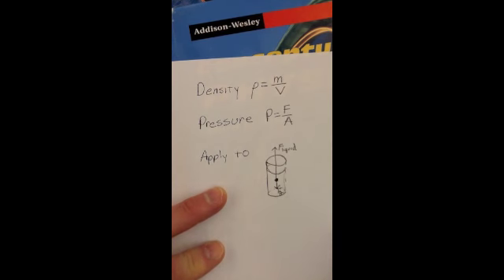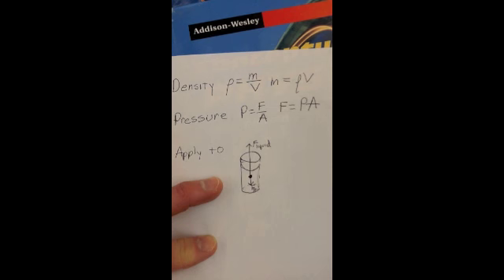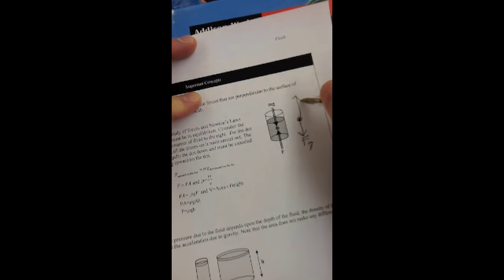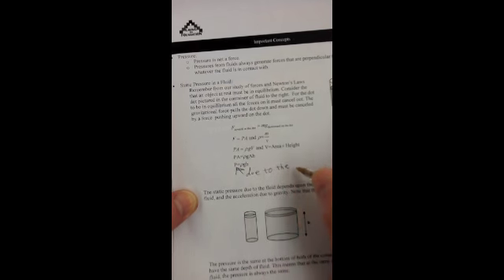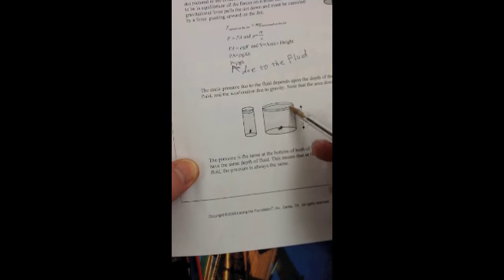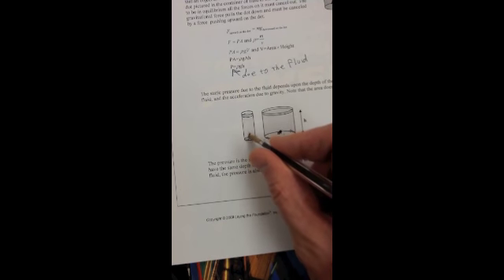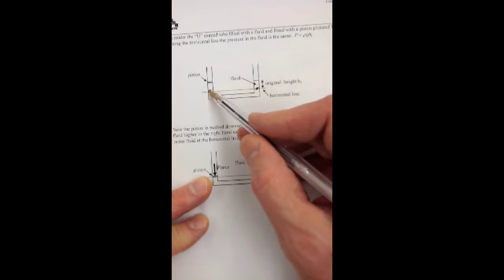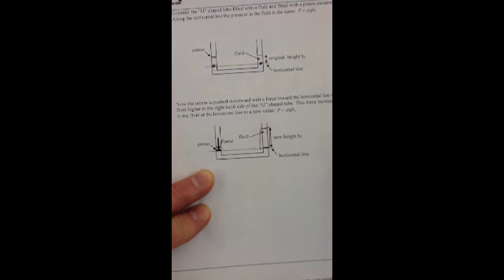Pressure in a fluid formula